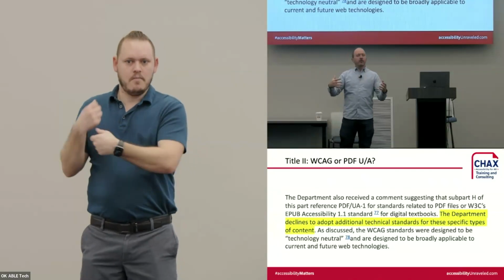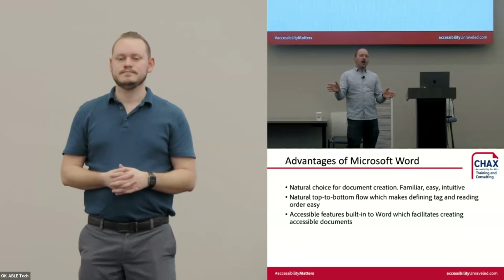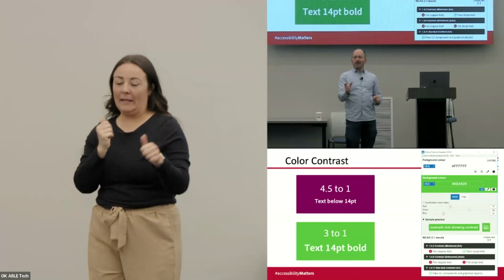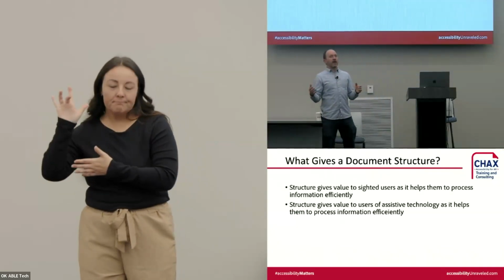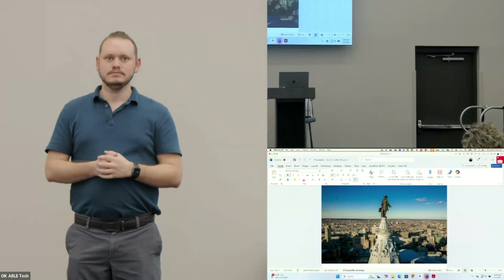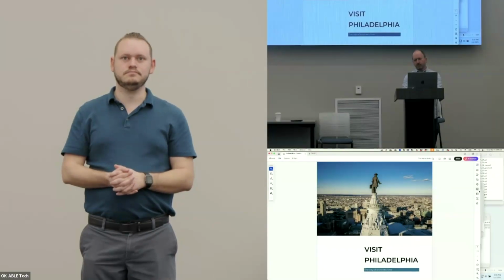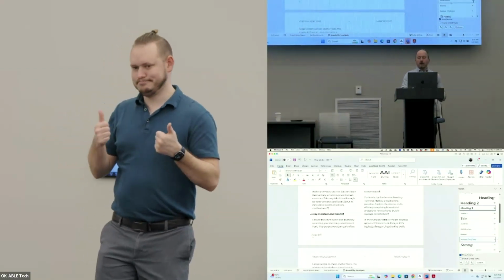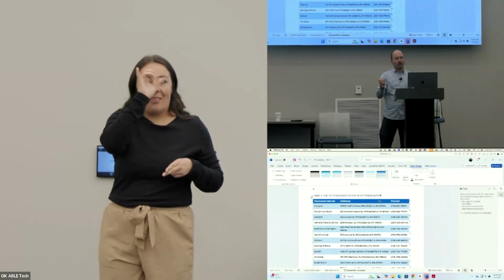Using Word to Create Accessible PDFs for Beginners - Chad Chelius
In this session, learn how to use one of the most popular content creation applications in the World–Microsoft Word–the right way to create accessible PDFs without needing to be an expert. All it takes is a few simple steps. Join us to see how easy it can be to make documents that work for everyone!